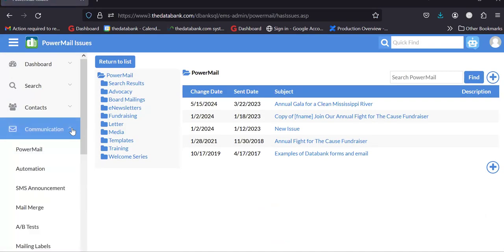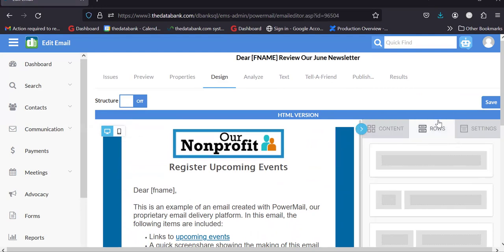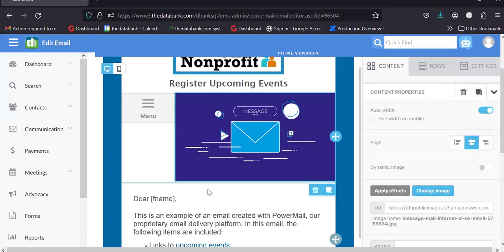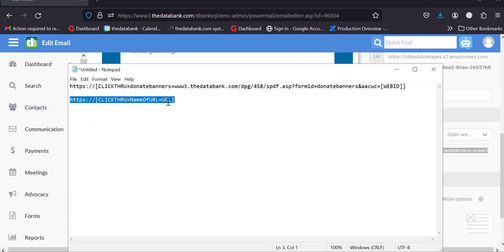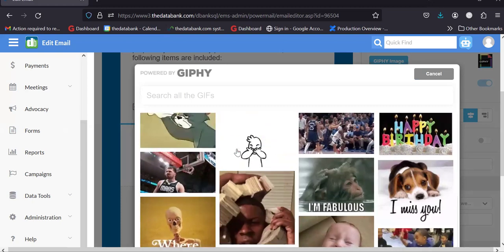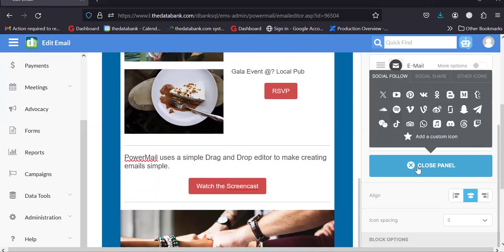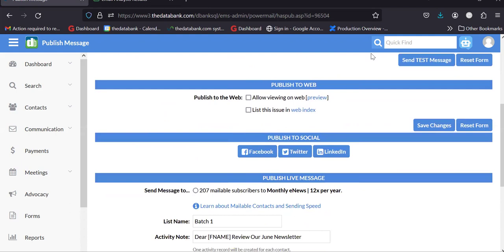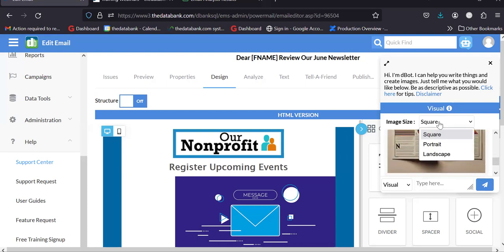Email Design in PowerMail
Beginners Series - Part 3

It's finally here; join us in discovering how to create beautiful emails using your new drag and drop editor! This powerful tool makes creating responsive messages fast and fun. Both experienced staffers and new Databank users are invited.

You will learn to:

Create attractive bulk email messages with pictures and hyperlinks
Personalize your messages with merge fields
Copy and use existing templates for your newsletter or email
Use email etiquette and get your messages past spam filters